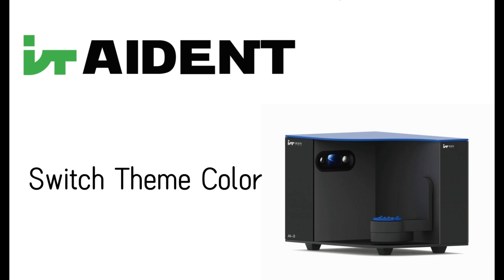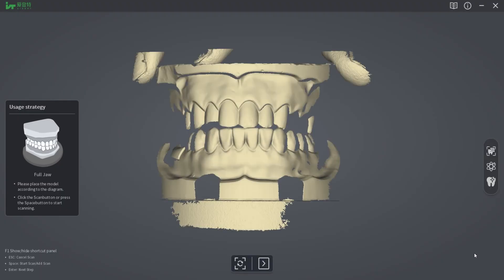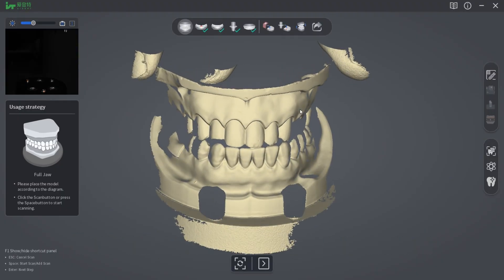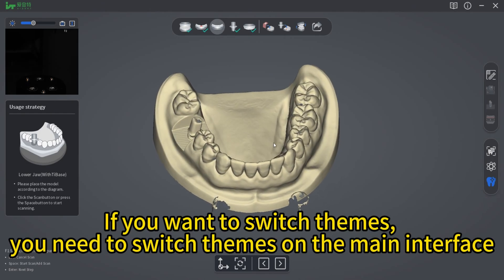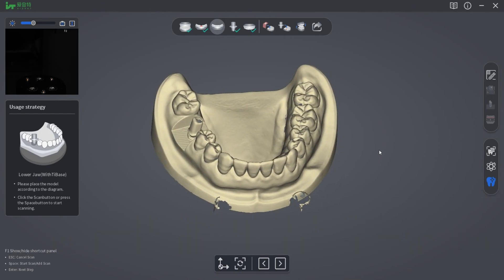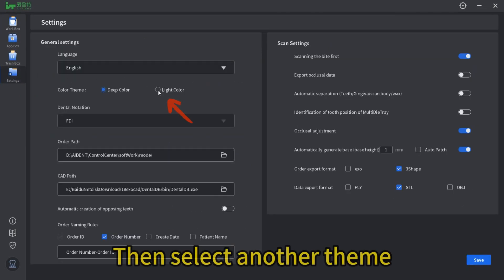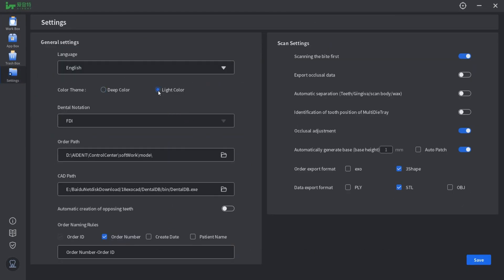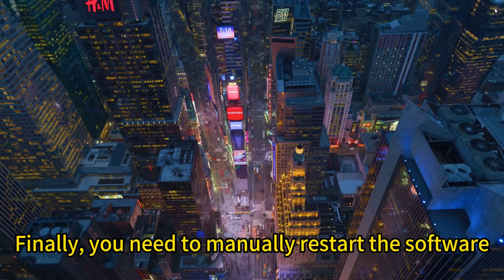Switch Theme Color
This is our Lab Scanner teaching video